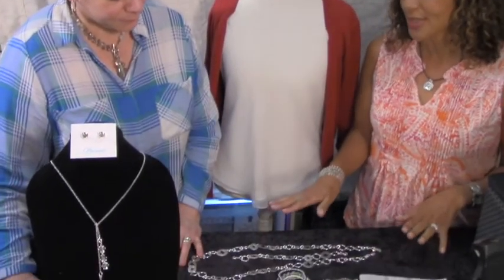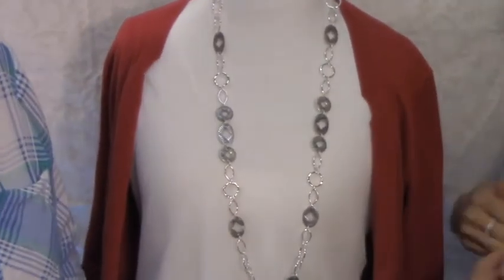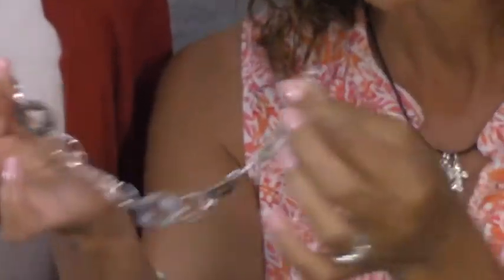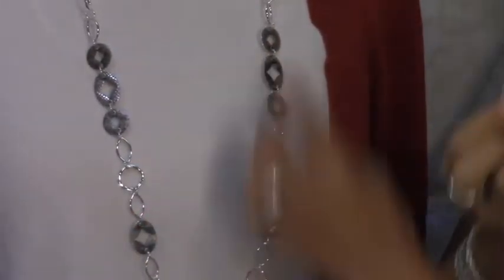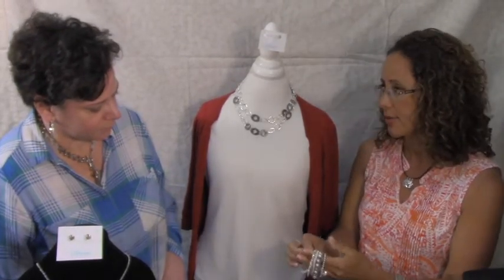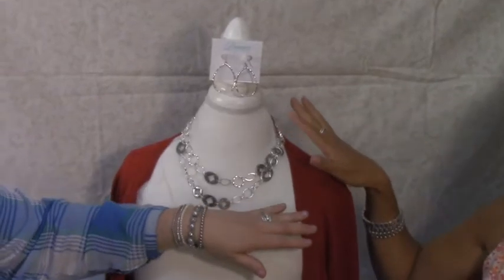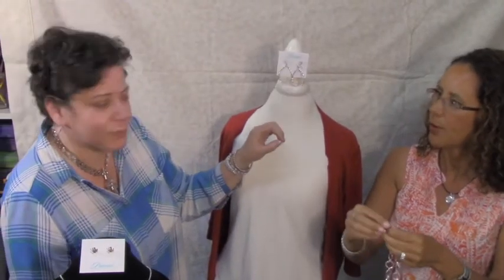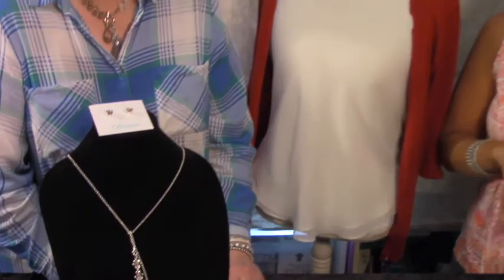Premier Designs CityScape and More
In this video, I asked Vonnie Bayard, Premier Design Consultant, that if she could only pick one piece of Jewelry from her collection, which piece out of the entire line would be her initial piece. She picked CityScape. CityScape is very versatile and will go with may outfit.
She also showcased other pieces that will go lovely with CityScape. She also gives us a peek preview of Grow in Grace collection plus inside on the history of that piece. I hope you enjoyed this video. Plus, she is hosting a Facebook live event on Grow in Grace this coming Saturday, April 28th 2018 at 4:30 pm Pacific time.

For more information about her event, visit her Facebook page for event details,

Vonnie Bayard